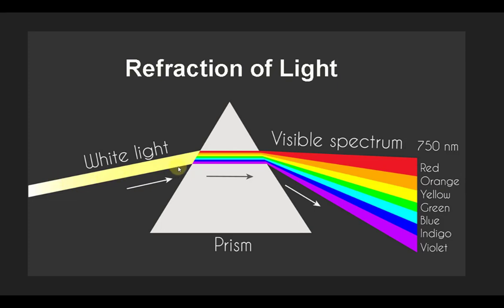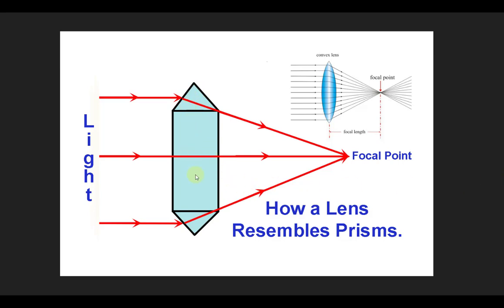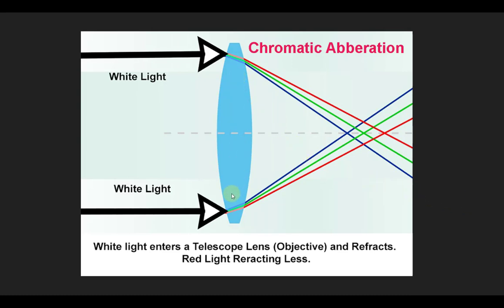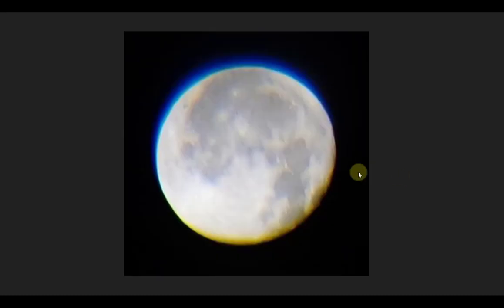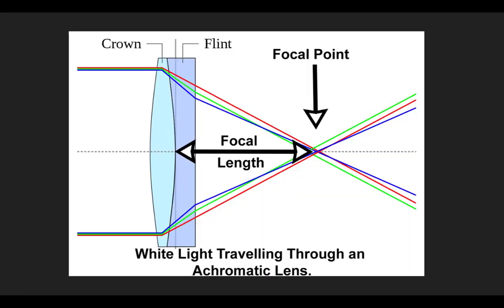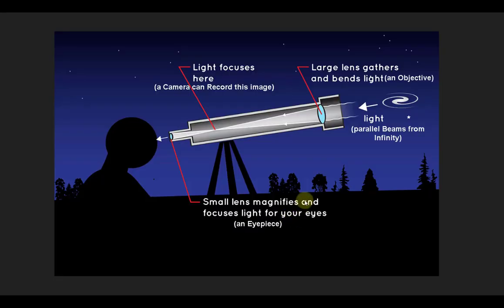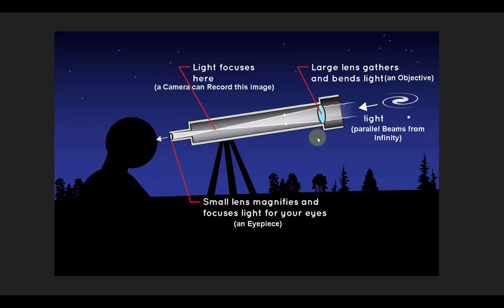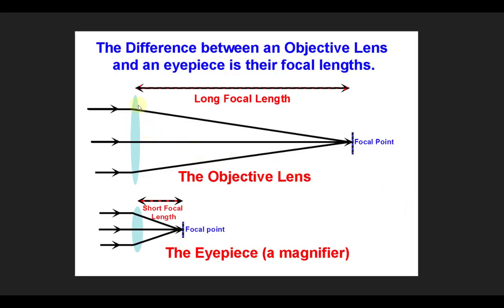Astronomy: The Refracting Telescopes